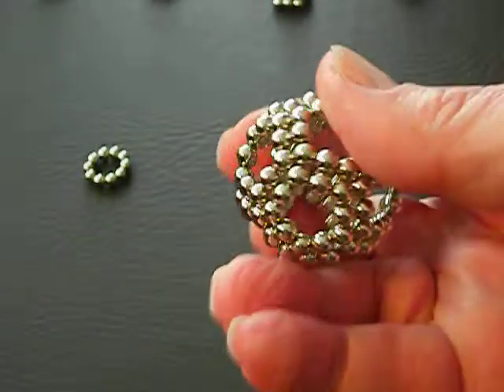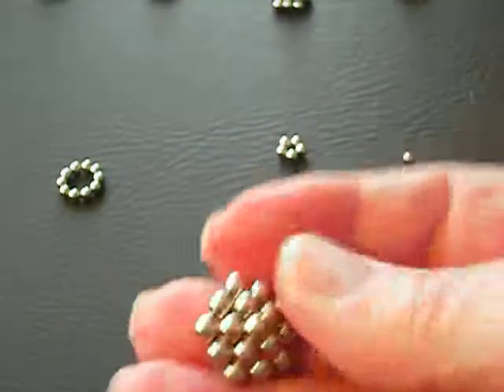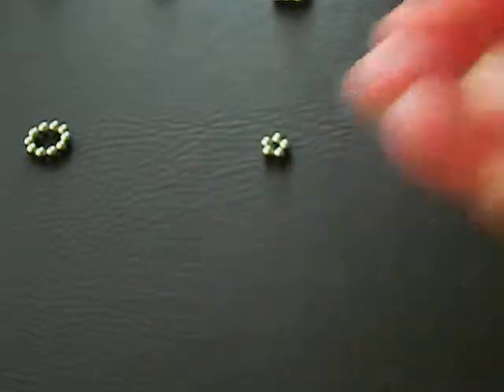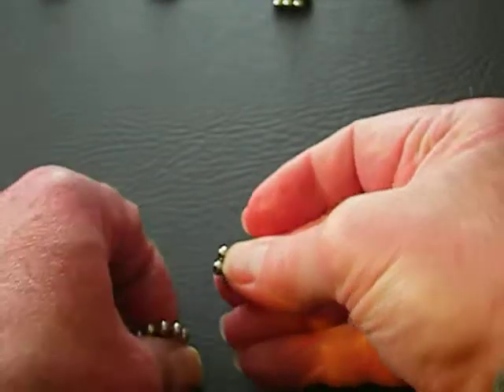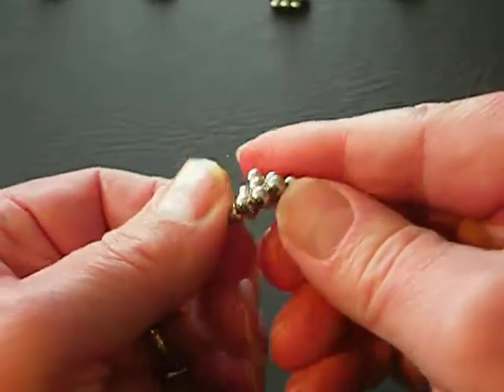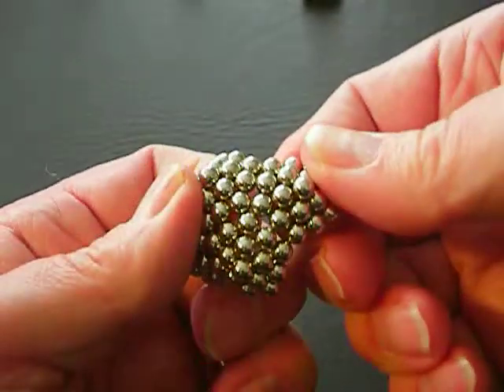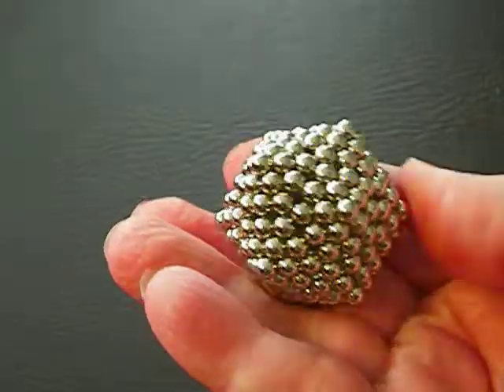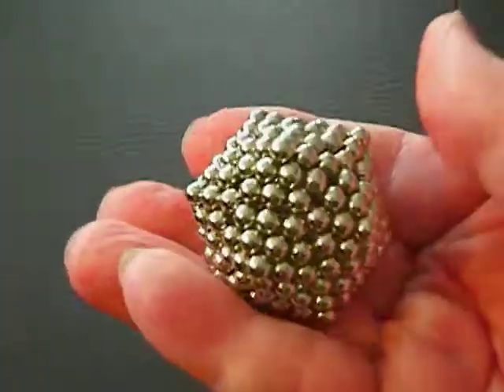Making a Dodecahedron Turn Into An Icosahedron with Buckyballs (Nanodots) - 192 Balls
Making a Dodecahedron with twelve 5 sided pyramids-- which turns the shape into an Icosahedron -- a 20 sided shape made of triangles.  This takes 192 balls.